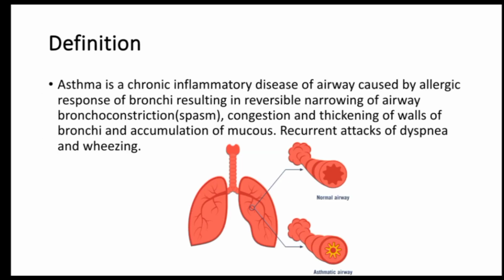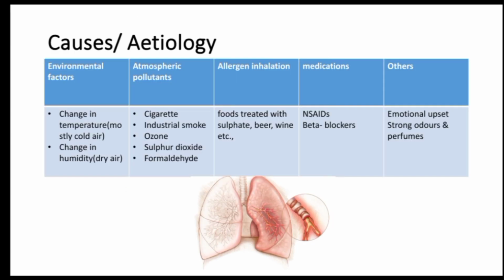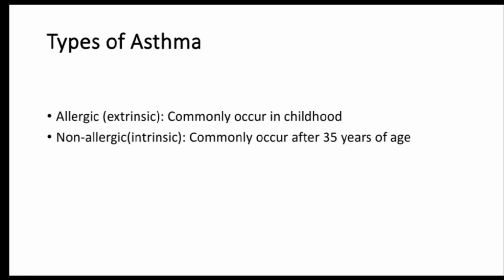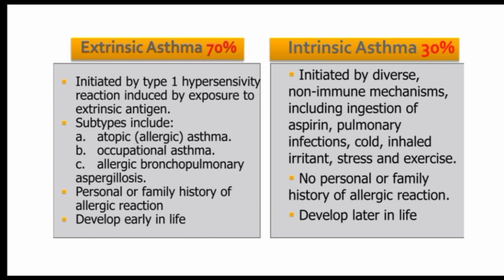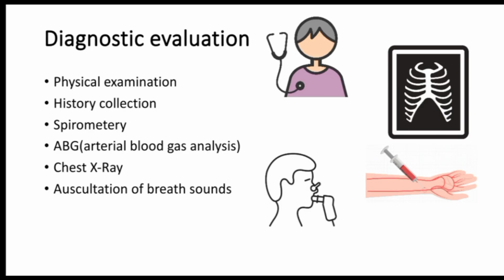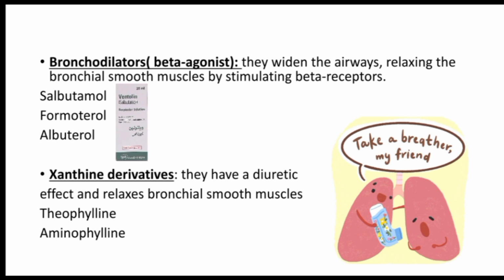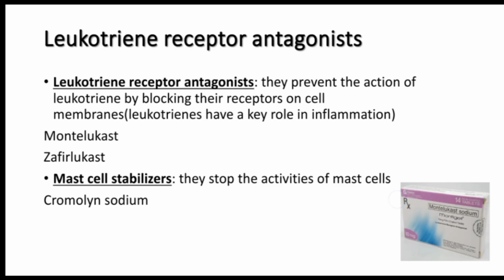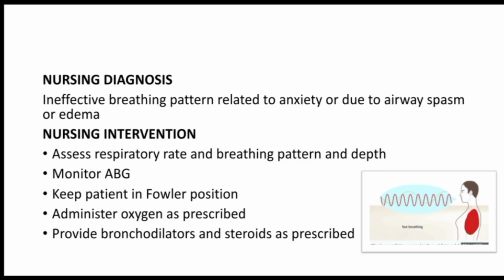Asthma- definition, causes, symptoms, pathophysiology, nursing diagnosis, medical management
Welcome to MedicoEducation!
 In this informative video, we delve deep into the world of respiratory disorders, focusing on "Asthma." Whether you're a nursing student or aspiring medical professional, this comprehensive guide will provide you with essential knowledge about asthma, its causes, symptoms, diagnosis, treatment options, and management strategies.

🔍 Topics Covered:
- Understanding the Pathophysiology of Asthma
- Common Triggers and Risk Factors
- Recognizing the Signs and Symptoms
- Diagnostic Tests and Evaluation
- Various Treatment Approaches
- Asthma Action Plans
- Lifestyle Modifications for Asthma Management
- Tips for Nursing and Medical Students

Join us in unraveling the complexities of asthma, gaining valuable insights that will enhance your medical education and clinical skills.

If you found this video helpful, share it with your fellow students and colleagues. Your feedback is crucial in shaping our content to meet your educational needs.

Thank you for choosing MedicoEducation as your learning resource. Together, we'll empower the healthcare professionals of tomorrow!